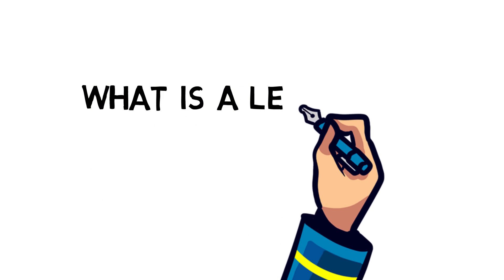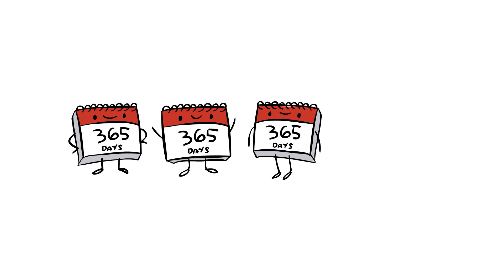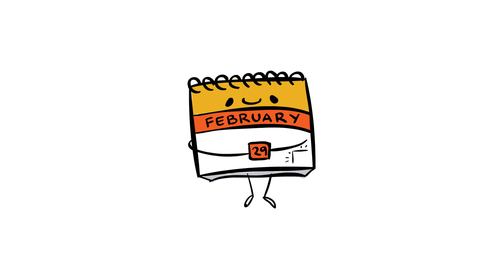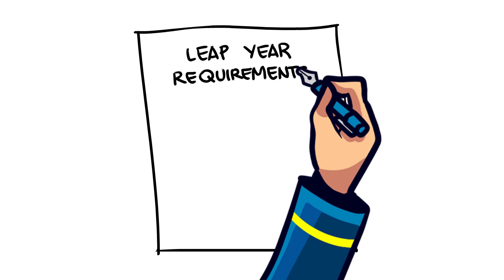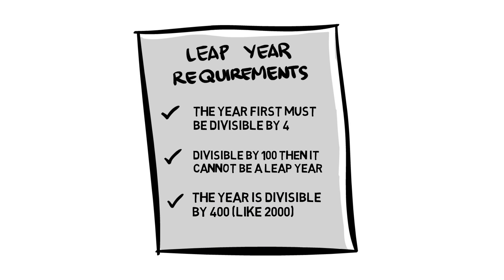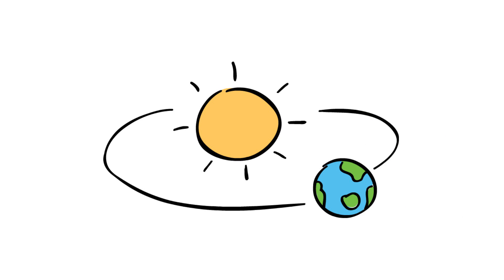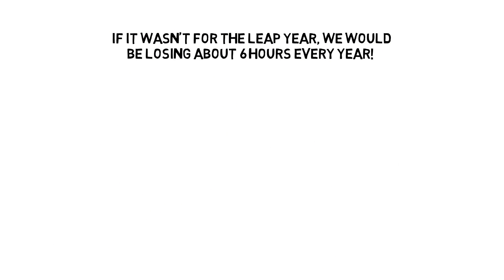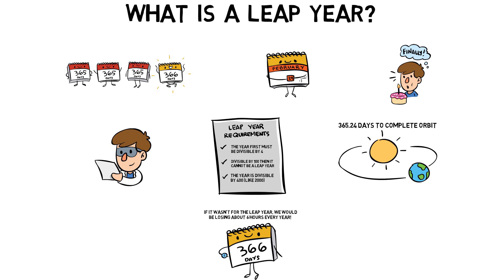What is a Leap Year? | Best Learning Videos For Kids | Thinking Captain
In a standard year, there are 365 days but typically every four years, something different happens and we have another day added. A leap year is when we have 366 days rather than 365. This additional day is added into the shortest month of February giving it 29 days instead of its usual 28 February 29 is aptly named Leap Day.